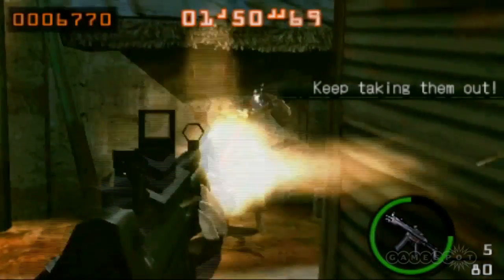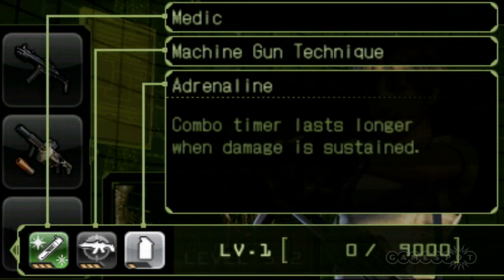GameSpot Reviews - Resident Evil: The Mercenaries 3D Review (3DS)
Jane Douglas gets under the skin of the latest Resident Evil game in this video review.